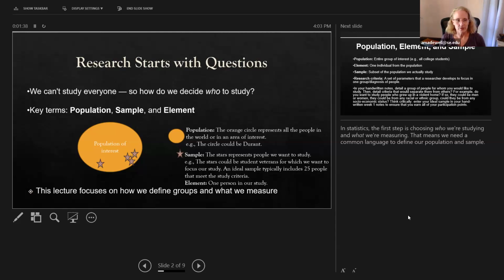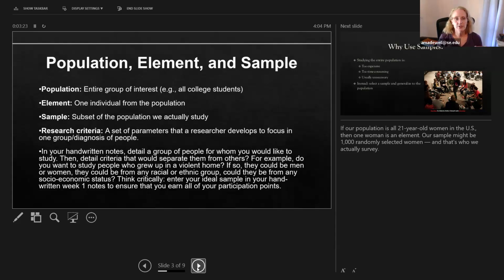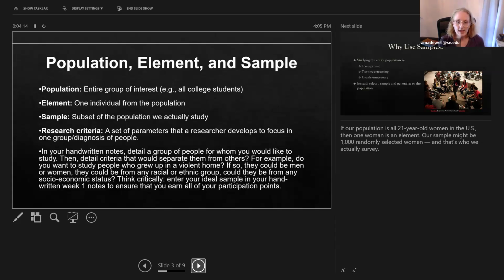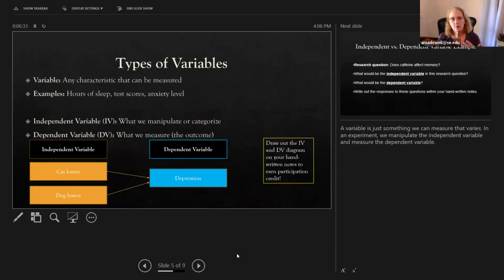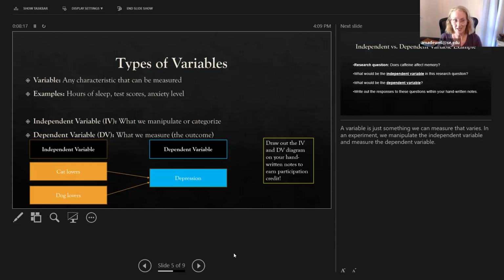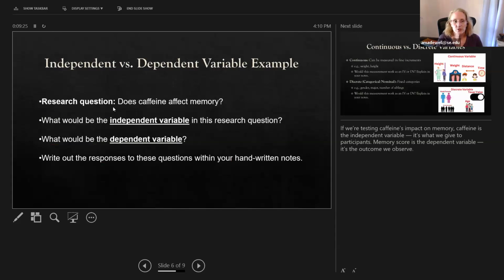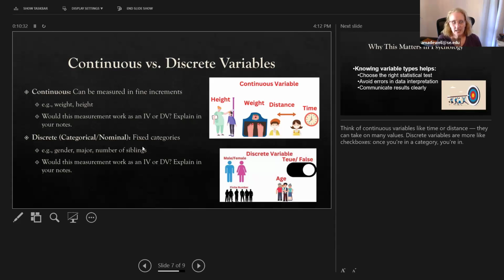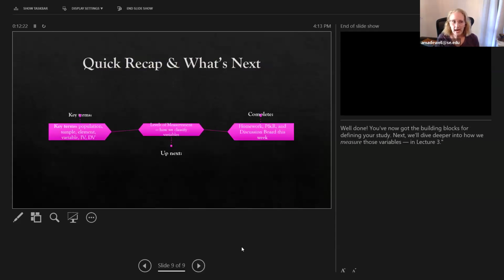Minilecture 2 - Populations, Samples, and Variables - GMT20250628 210149 Recording 1920x1080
We will continue to follow along with Chapter 1 content.